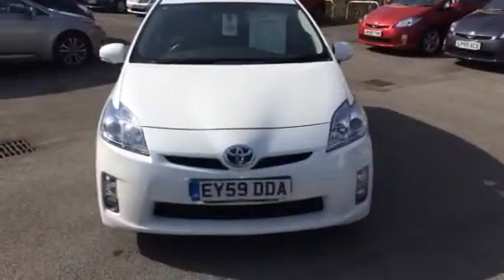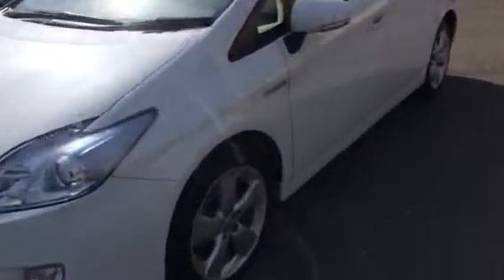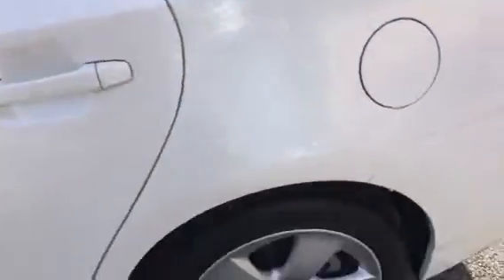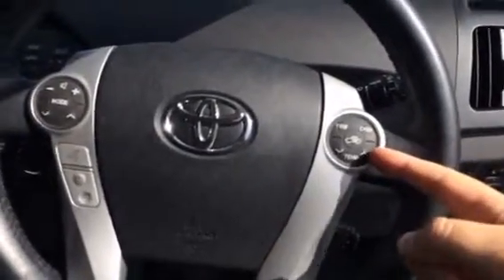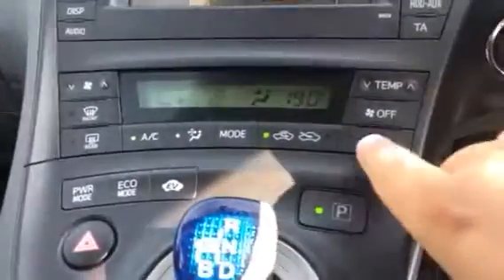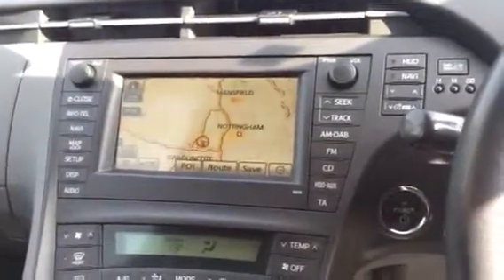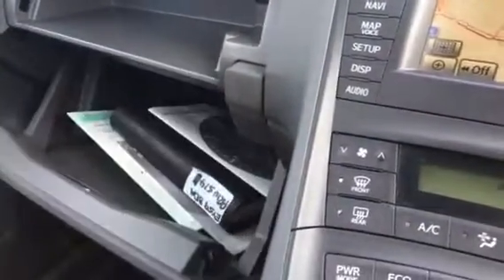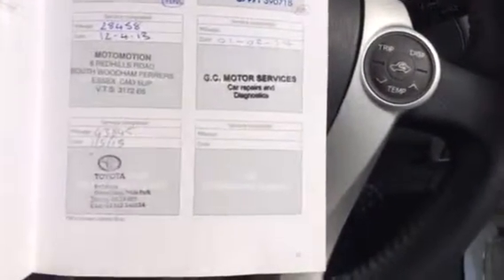Reece shows the Prius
59 plate